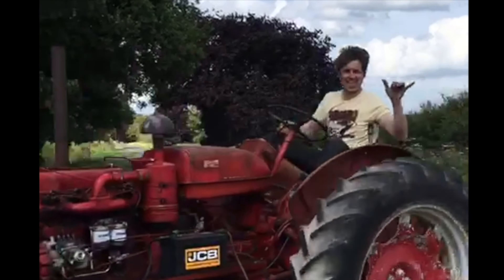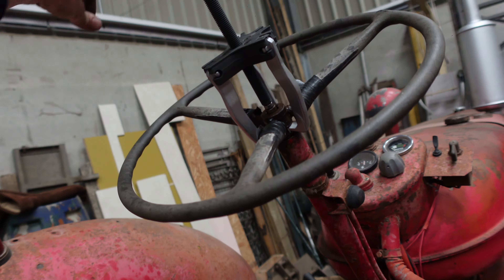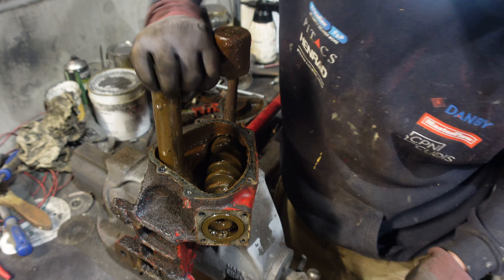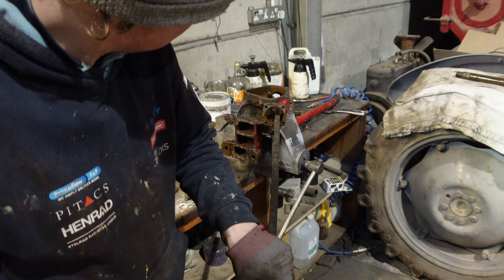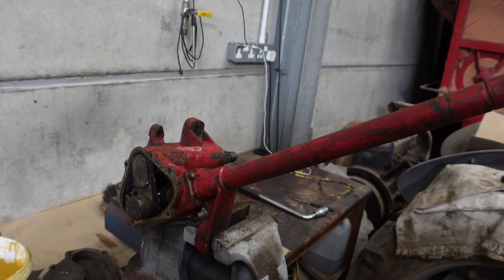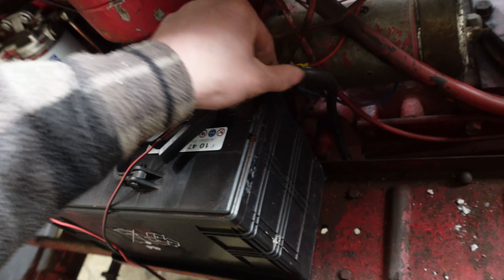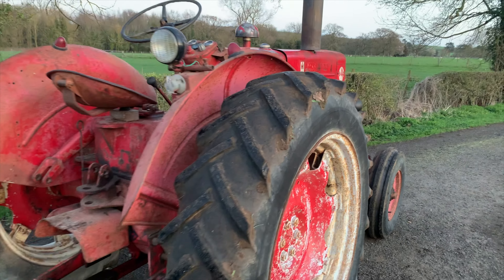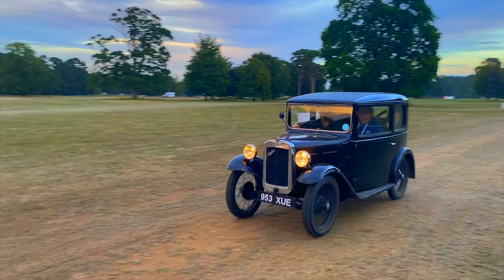IH McCormick B450 steering box overhaul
After getting this B450 to start and drive we found out that the steering box had rather a lot of play in it after closer inspection it appears that the bearings top & bottom were completely shot. After replacing these and removing a few shims we took it for a test drive rolling some grass which proved very sussesfull.